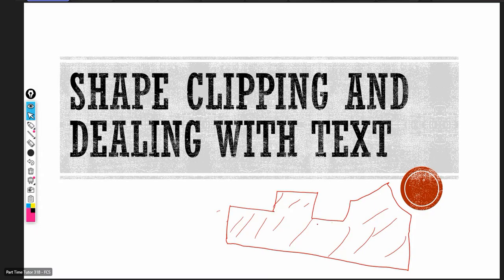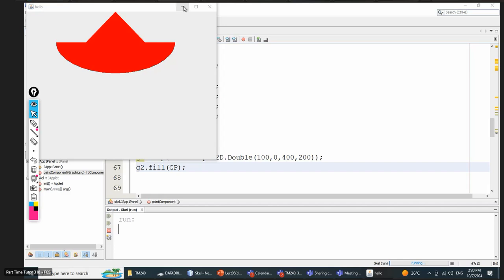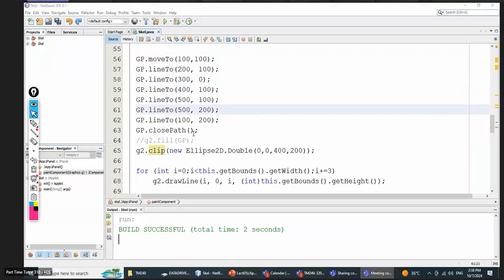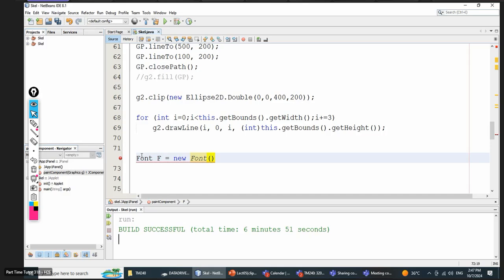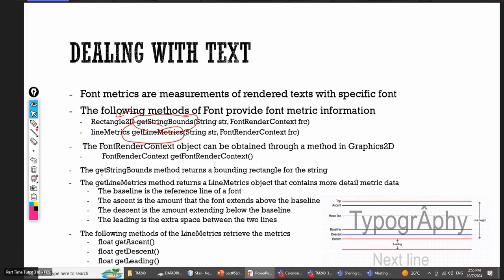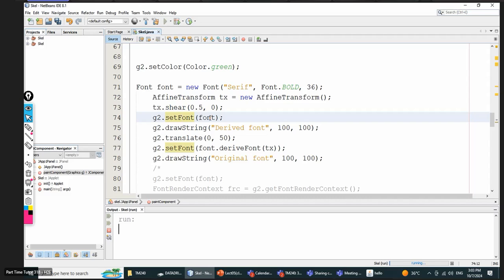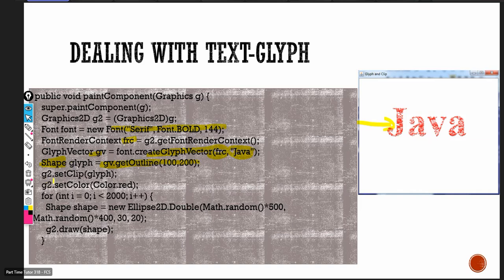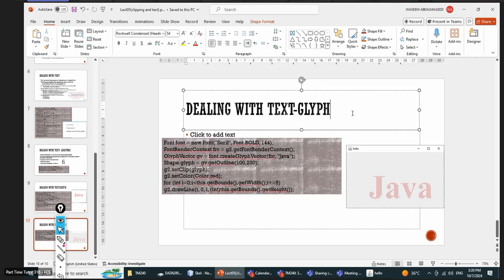Tm240 Metting 5